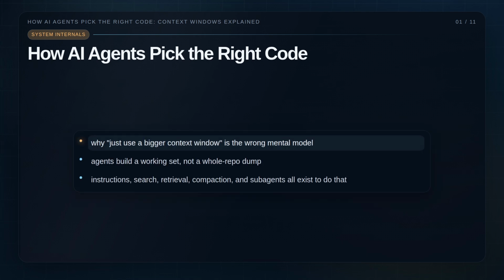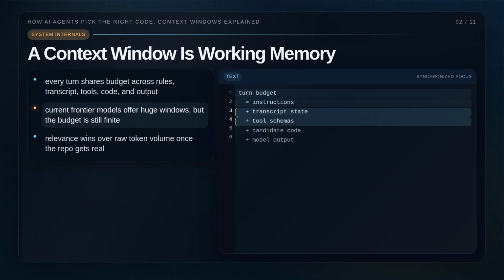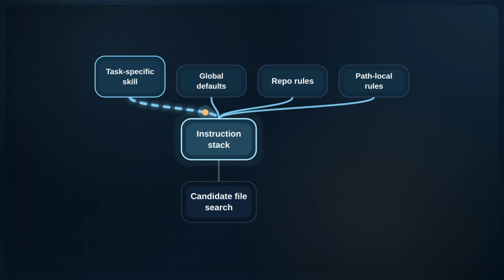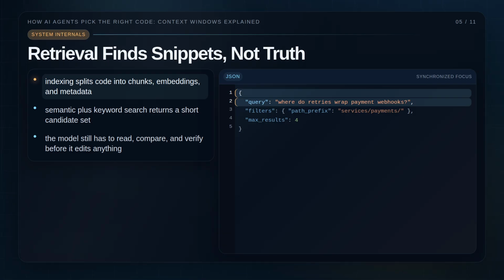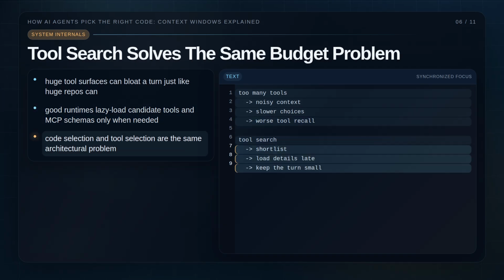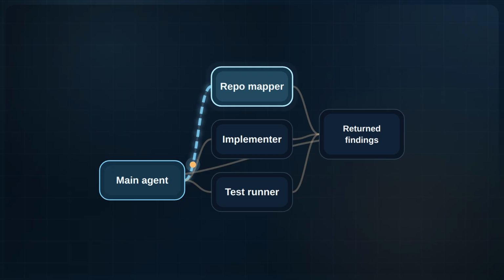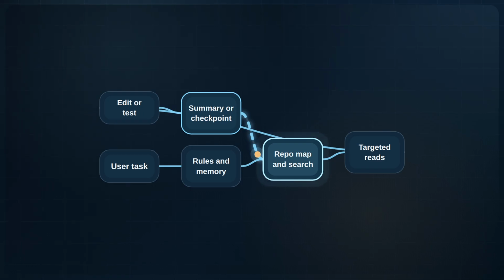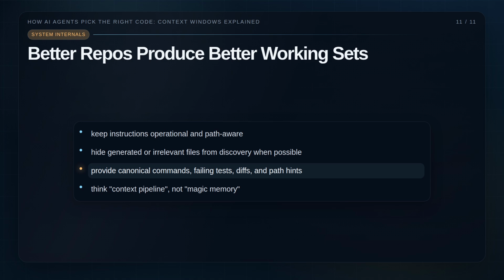How AI Agents Pick the Right Code: Context Windows Explained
This video is a technical explainer about how coding agents choose the right files and snippets without stuffing an entire repository into one prompt.

The core argument is simple: a context window is only the working-memory budget. Good agents build a changing working set using repo instructions, file discovery, semantic retrieval, tool discovery, compaction, and subagents.

What this video covers:
- why bigger context windows still do not mean whole-repo reasoning
- how `AGENTS.md`, `CLAUDE.md`, `GEMINI.md`, and Cursor rules shrink the search space
- why agents start with repo maps, grep hits, and targeted reads instead of raw file dumps
- how indexing, embeddings, vector stores, and semantic search retrieve smaller code snippets
- why tool search solves the same budget problem for huge tool surfaces
- how compaction, summaries, and checkpoints keep long sessions coherent
- why subagents create separate context loops for research, editing, and testing
- what repo owners and runtime builders can do to improve agent context quality

Primary sources are official docs current as of March 14, 2026.

"Working set" is an engineering framing, not vendor wording.

Chapters
0:00 How AI Agents Pick The Right Code
0:48 Context Window Versus Working Memory
1:39 Instructions Shrink The Search Space
2:35 Maps Before Files
3:28 Retrieval And Indexing
4:25 Tool Search
5:17 Compaction And Checkpointing
6:15 Subagents
7:10 The Real Selection Loop
8:02 Why Agents Miss The Right Code
8:55 Better Repos, Better Context
9:48 The Takeaway